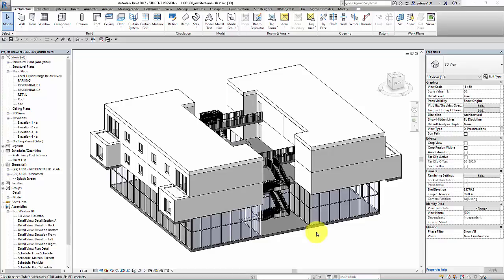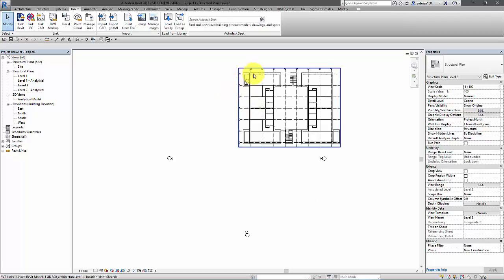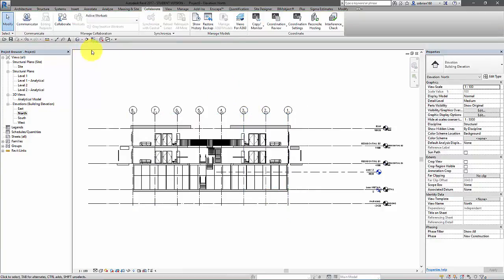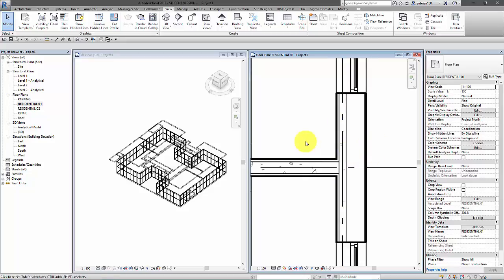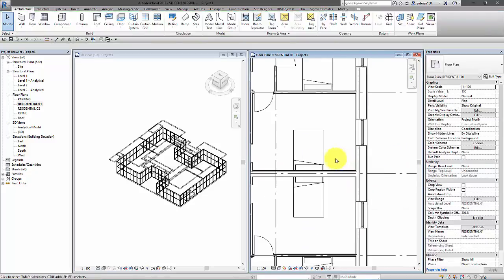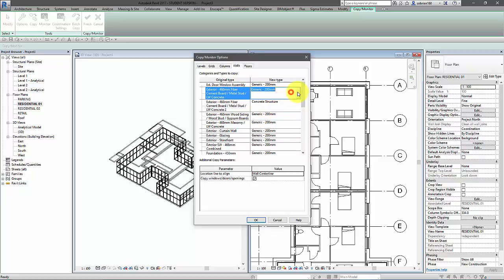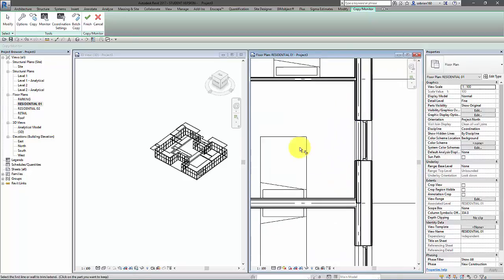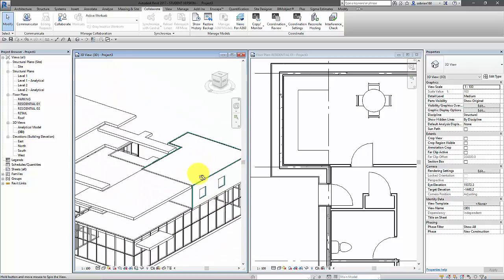LOD 300 - Transferring Geometry from the Architectural to the Structural Template_20032017